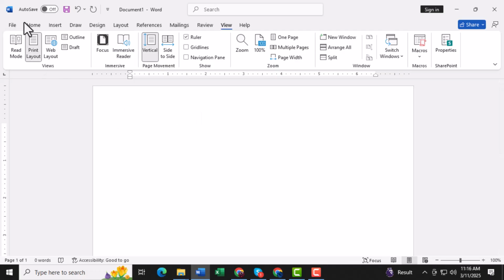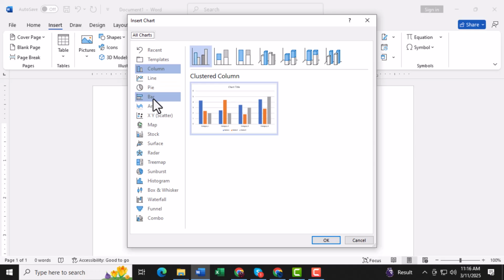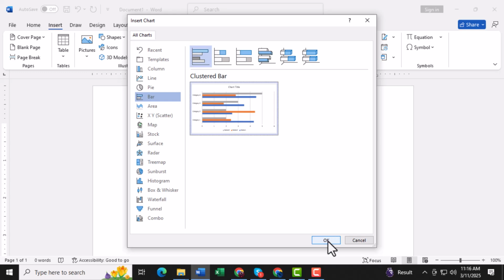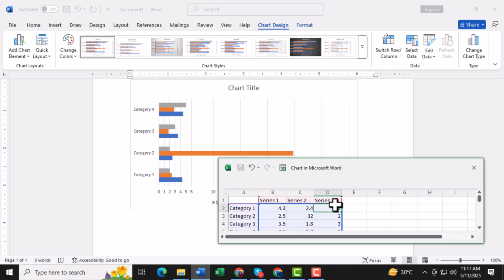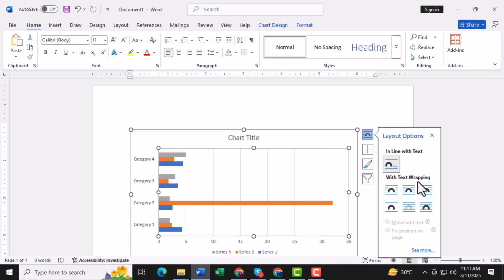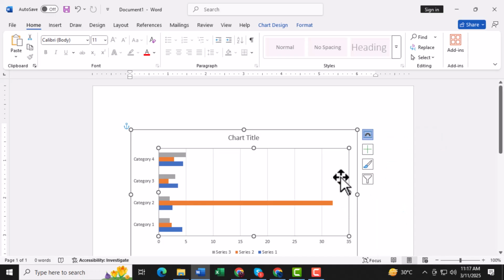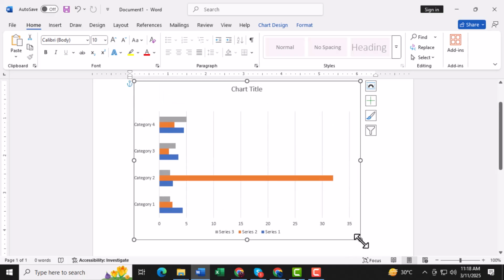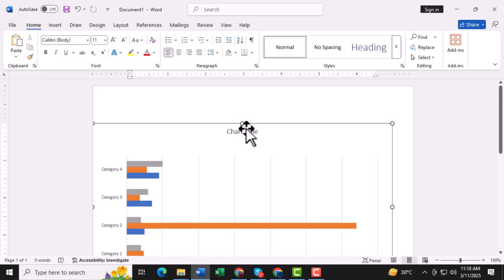How to Create Bar Graph in Word - Step-by-Step Guide {2025}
How to Create Bar Graph in Word

Creating a bar graph in Word can help present data visually and make your documents more professional. A bar graph allows you to compare different categories and track data trends in a simple way. Understanding how to use Word's chart features can save you time and enhance your presentations. In this video, we’ll walk you through the steps of creating a bar graph to display your data effectively.

- How to make a bar graph in word
- Inserting a bar graph in Microsoft Word
- Creating data charts in Word
- Customizing bar charts in Word
- Word chart tutorial for beginners